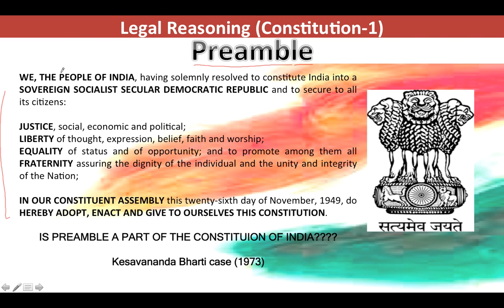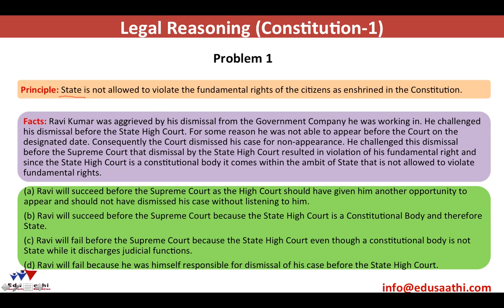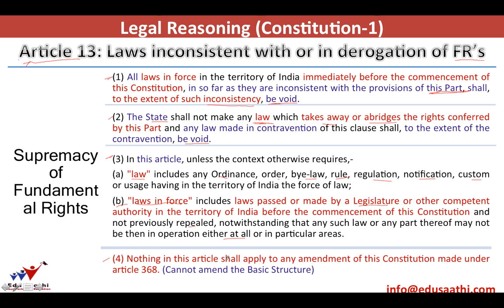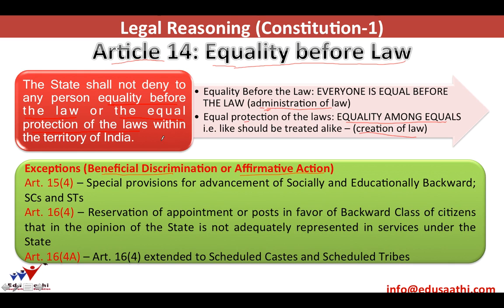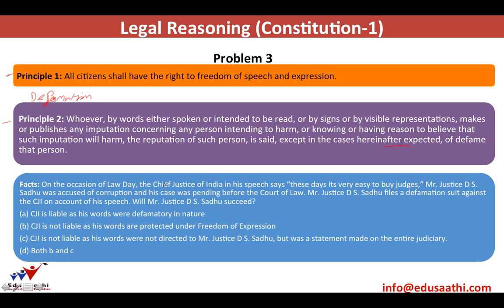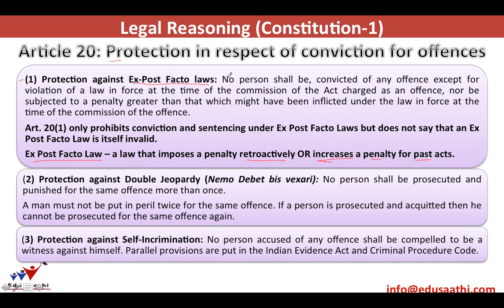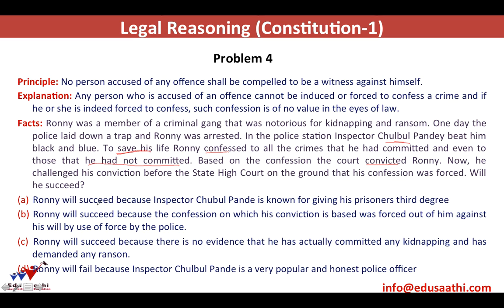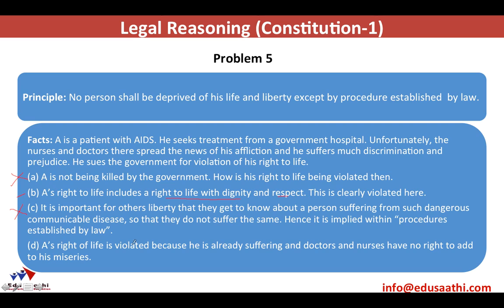Legal Aptitude for CLAT-10: Constitutional Law-1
Understand the basics of Indian Constitution through this short video from the perspective of CLAT, AILET & other Law entrance exams. Also, this is very useful for GK in Indian Polity & Legal Knowledge.